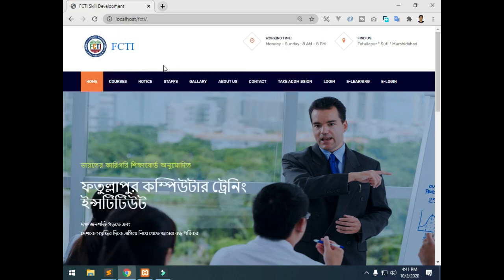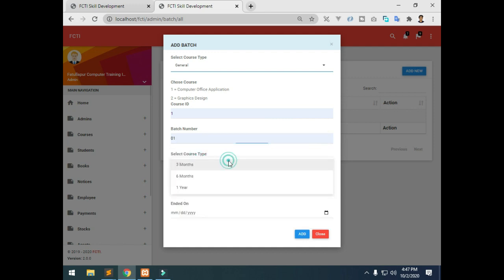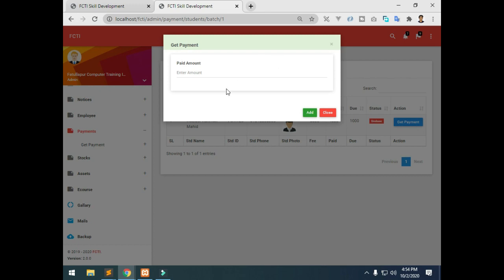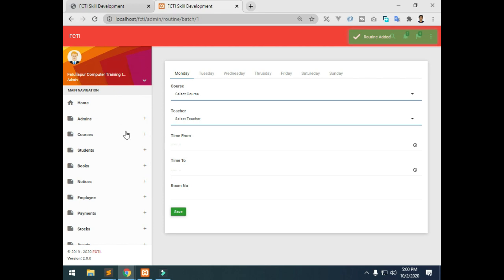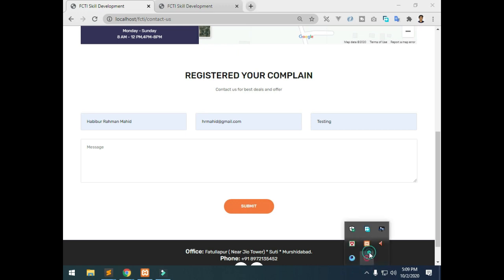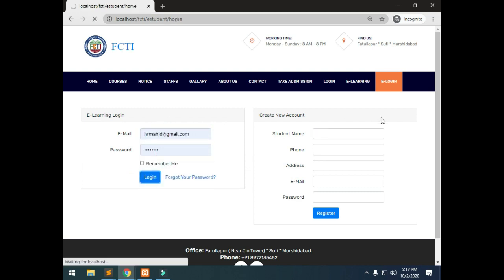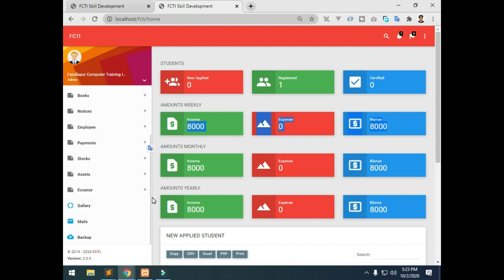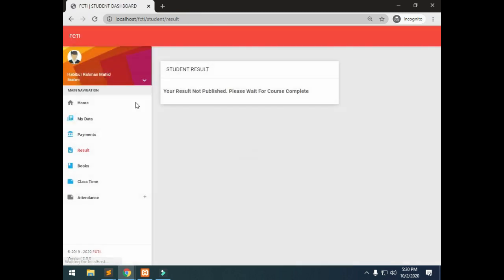Training Center Management System V2.0 Full Project Overview (HR Mahid)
It's a training center management system project.
you can manage your training institute easily using this web software.
 Features Are:

Frontend:
1. Admission Form
2. Courses
3. Services
4. Notices
5. Staffs
6. Gallary
7. About us
9. E-learning

Admin Panel:
1. Admin Mangement
2. Course Mangement
3. Batch Management
4. Payment Management
5. Income & Expense Management
6. Equipment's Management
7. E Course Management

Student Panel:
1. His/Her Form View
2. Payments information
3. Theory Section
4. Class Routine
5. Attendance

I am a web developer.